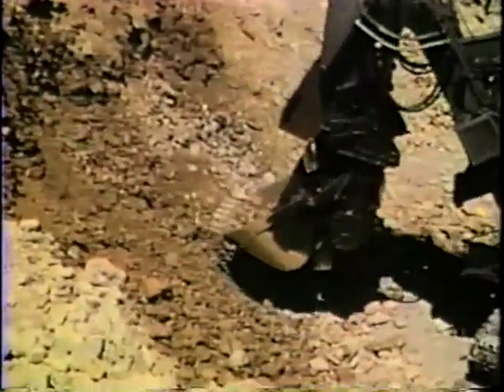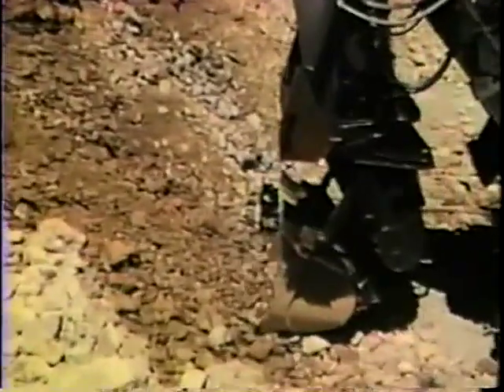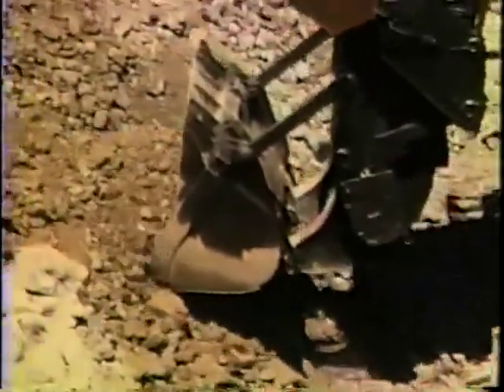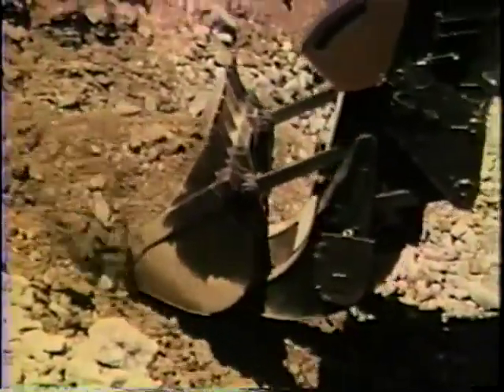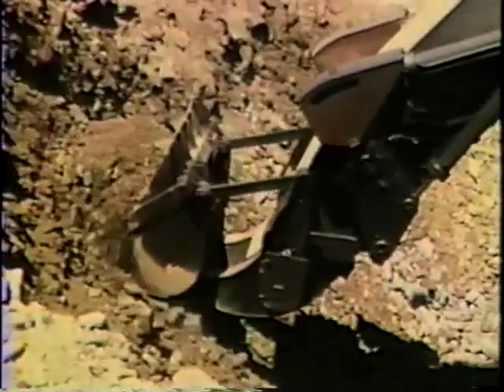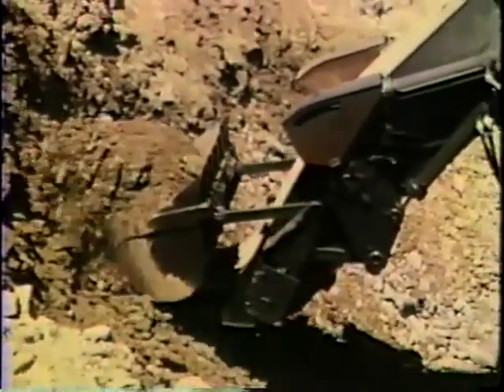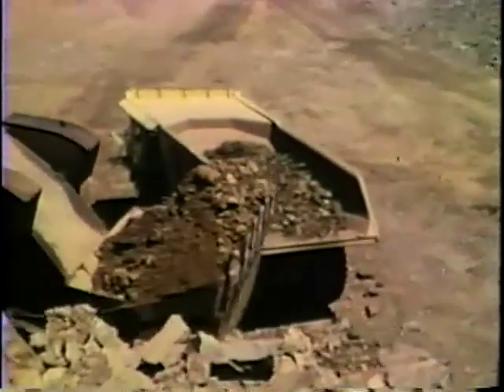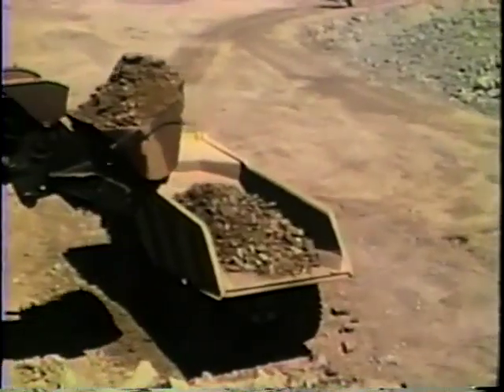Bucyrus-Erie "Doubler" electric shovel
The Bucyrus-Erie "Doubler" electric shovel doubled the dipper capacity of a standard shovel. The 150-B in this video featured a 13-cu.-yd. dipper when equipped with the Doubler. However, the Doubler never surpassed the prototype stage and was not considered a success because of its complicated bucket linkage system and high maintenance requirements.

This video was was compiled, narrated and produced by Keith Haddock for the Historical Construction Equipment Association.